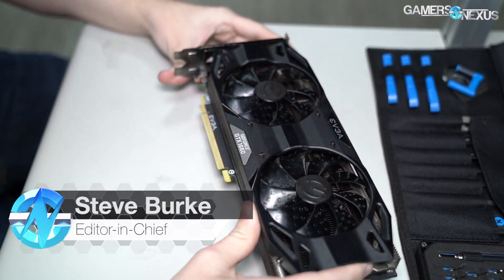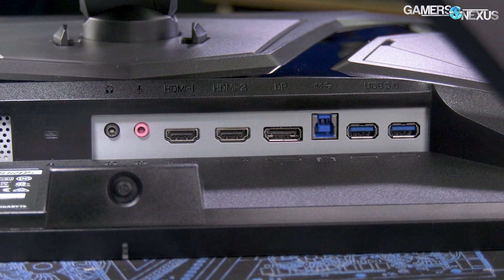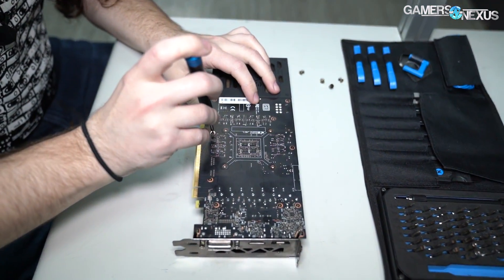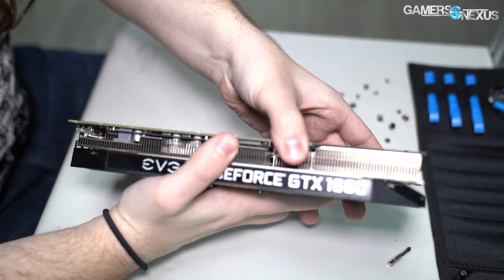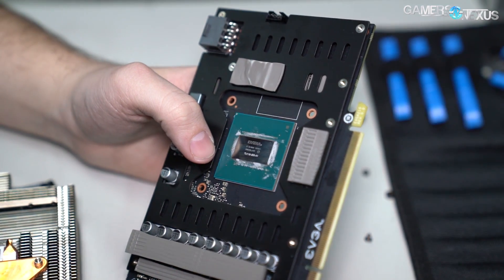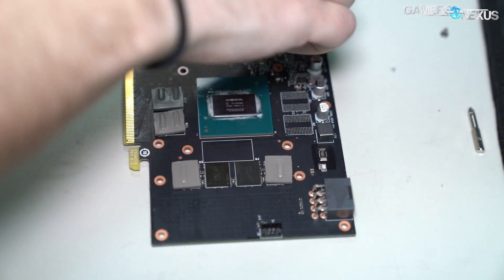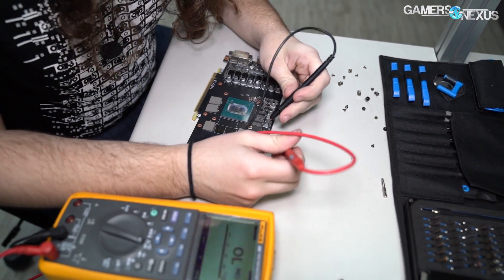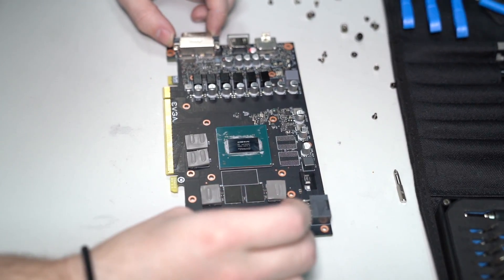Tear-Down & Die-Shot of GTX 1660 XC at EVGA Lab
Just a very quick tear-down for us while traveling. This is the EVGA GTX 1660 XC as disassembled in EVGA's lab in Taiwan.
Ad: Buy GBT's gaming monitor on Amazon)

The EVGA GTX 1660 XC gets tear-down treatment, showing the new Turing die and GDDR5 memory on the card.